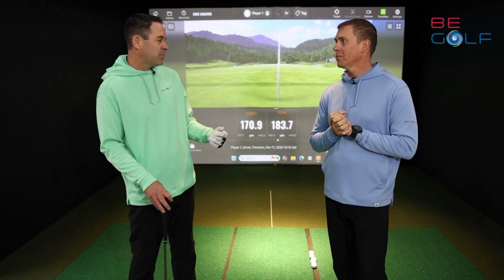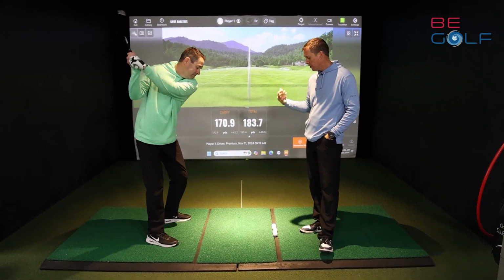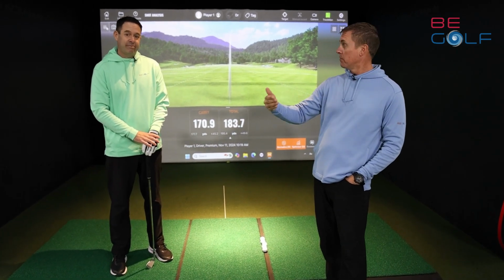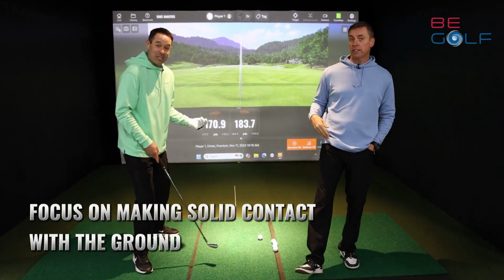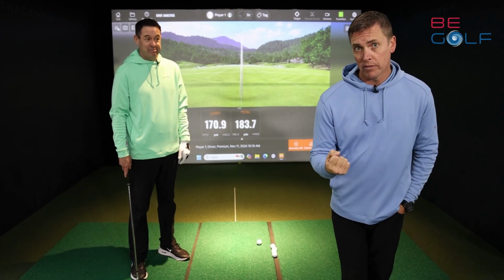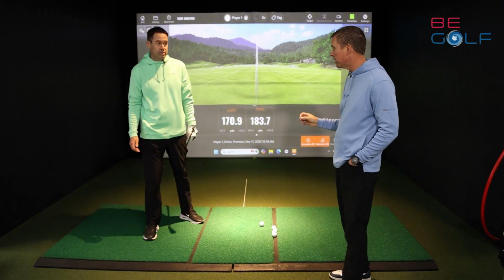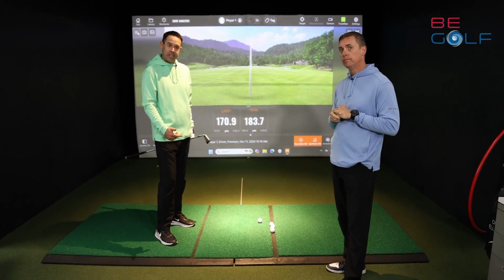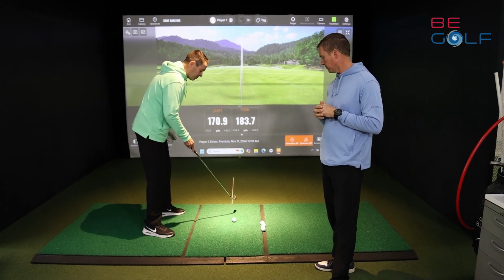Fix Inconsistent Contact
Struggling with inconsistent contact or controlling your shot trajectory? Discover how focusing on the right areas of your swing can lead to solid, consistent strikes. Big thanks to everyone contributing to our mailbag series—keep those questions coming!

Metro Detroit Golfers is one big group chat for golfers in Metro Detroit and around our great state of Michigan! You never know who we're going to run into!

We invite you to stay updated and follow MDG on all of our social channels! Please click here for our list of platforms